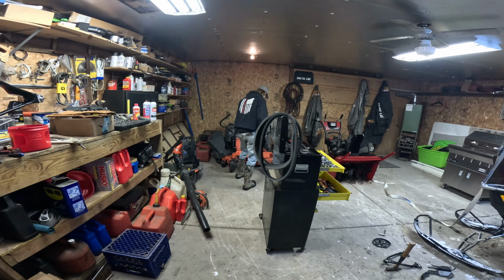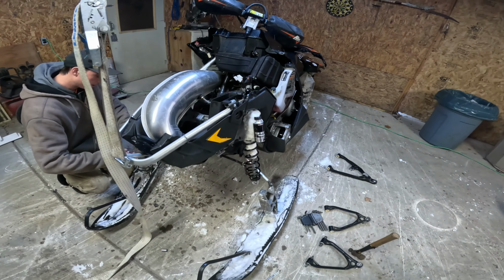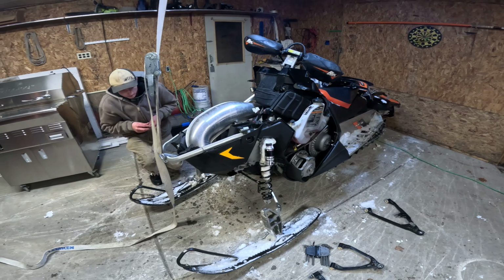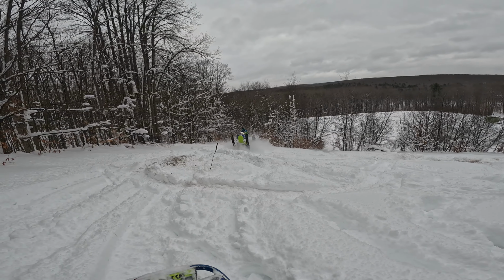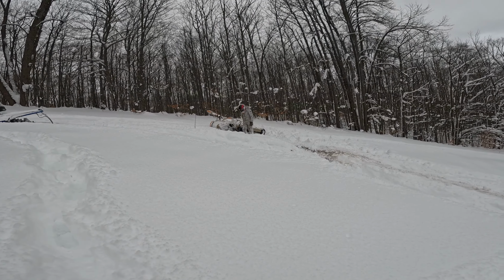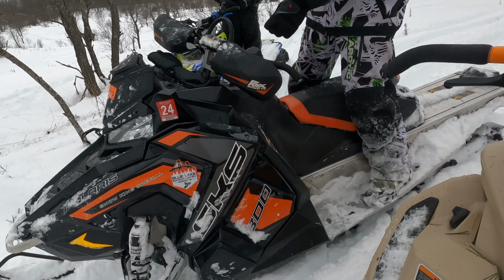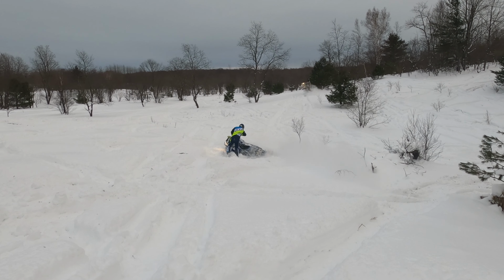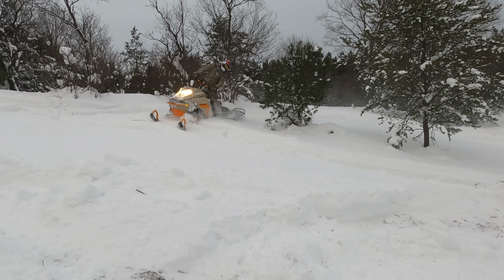EPIC Early Season Michigan Snowmobiling 2023 Skidoo summit 850 Polaris rmk arctic cat riot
The boys tear up the epic fresh powder in Michigans lower peninsula the day after Christmas 2023! Was it the most snow ever? No, but pretty good for December and even better for a short 2 hour drive! Skidoo freeride 850 Polaris rmk 800 arctic cat  riot skidoo summit 850